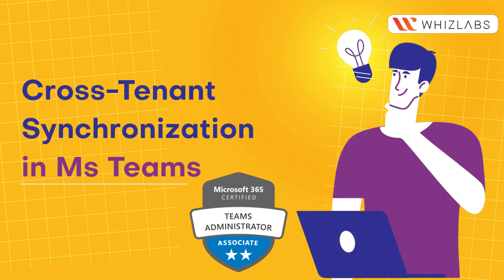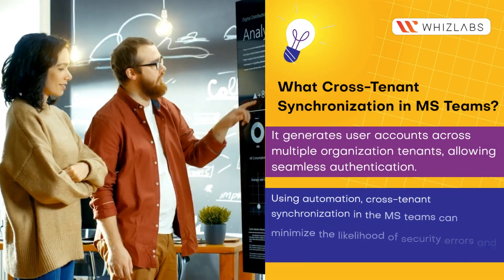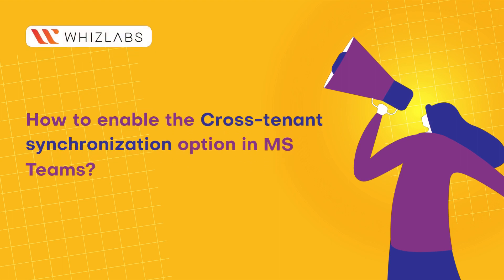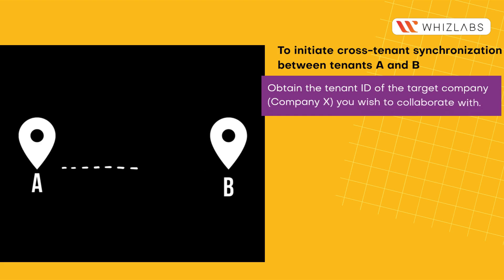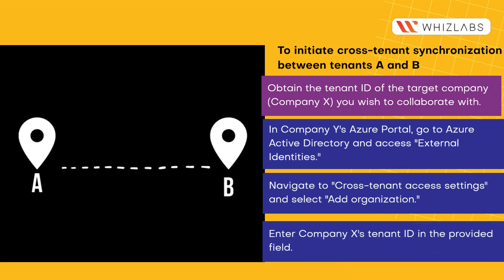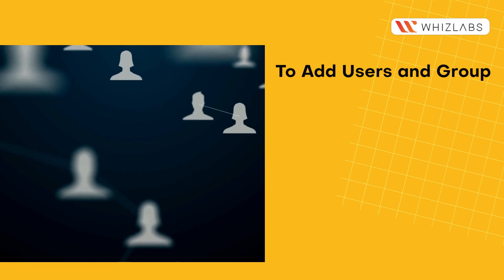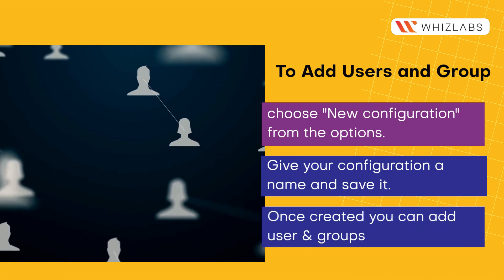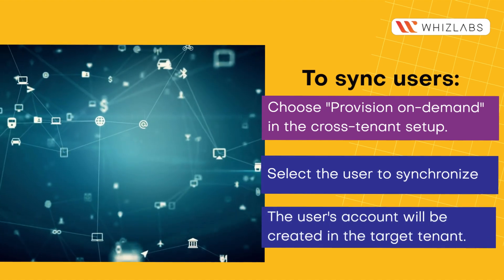What is Cross Tenant Synchronization in MS Teams | Whizlabs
Discover how this powerful feature allows collaboration between different organizations, streamlining communication and productivity. Whether you're an IT professional or just curious about Teams, this video is your guide to understanding Cross-Tenant Synchronization.

👉 Top Reasons Why You Should Consider Getting Microsoft Teams Admin Certification

👉 Track & Optimize Your Employee Activity with Microsoft Teams Monitoring: MS 700